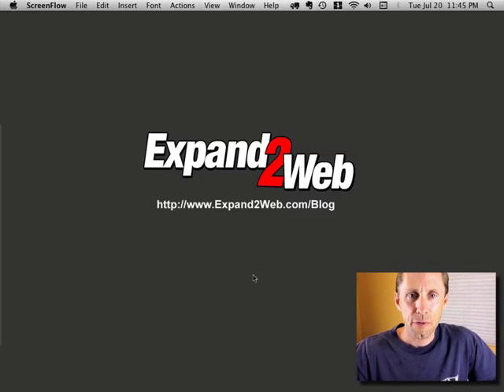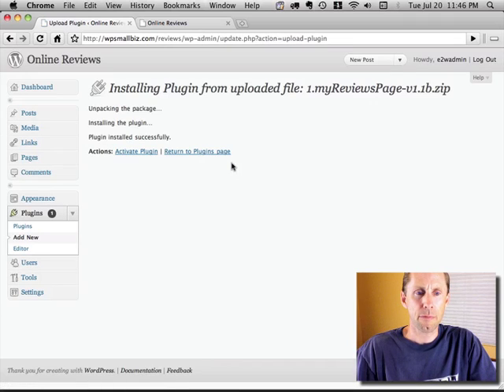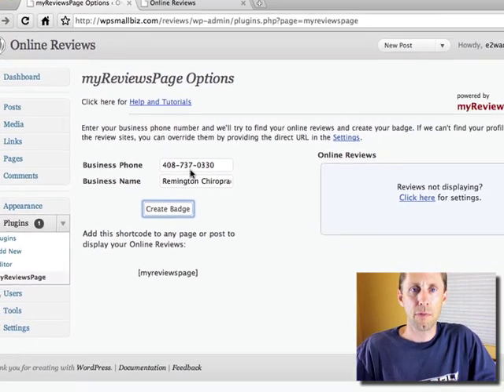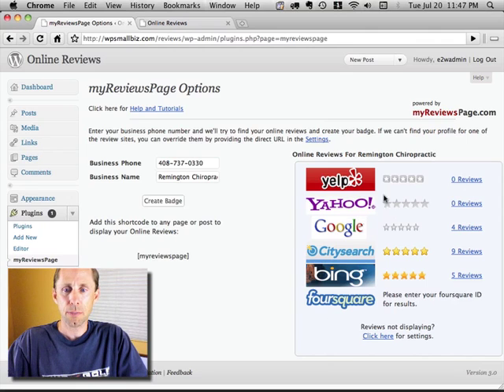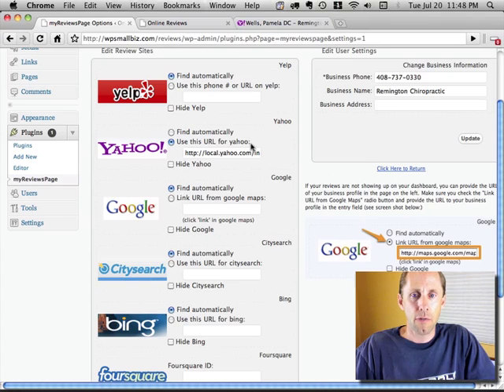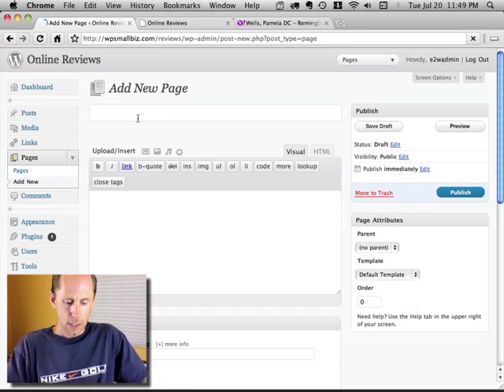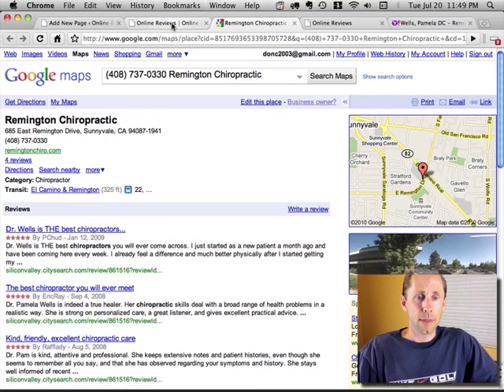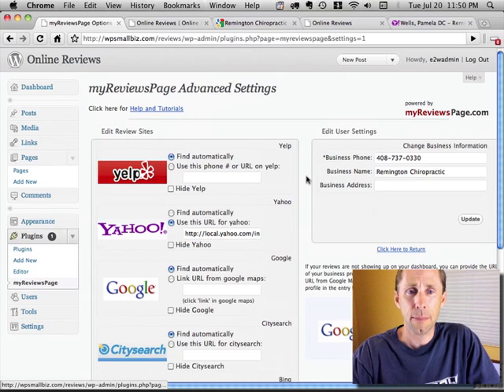WordPress Plugin to Show Online Reviews (Video)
- This video shows how to set up a free WordPress Plugin that puts an online reviews badge on your WordPress website. It pulls your business reviews from Google, Yahoo, Bing, Citysearch, Yelp and even Foursquare check-ins, and displays them on a badge using WordPress shortcodes. Watch the video to see how to set it up for your website!